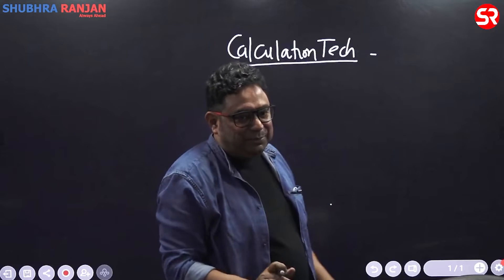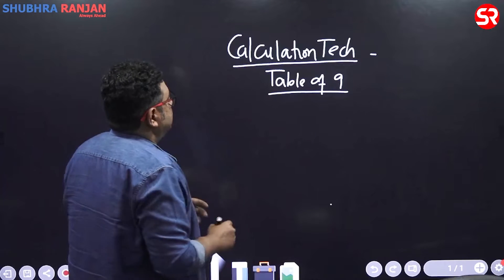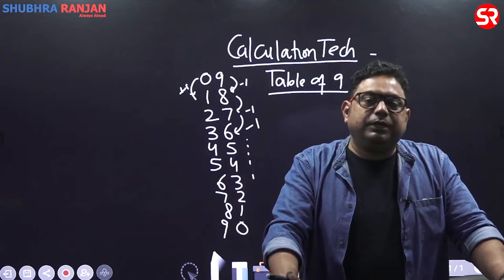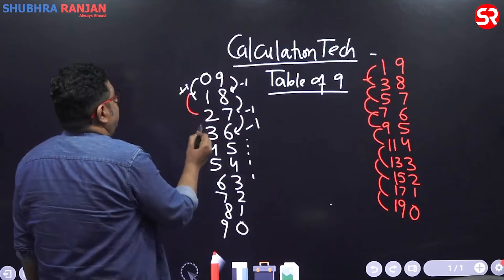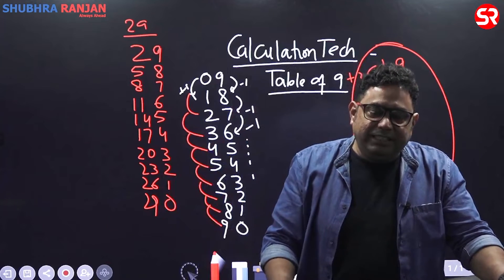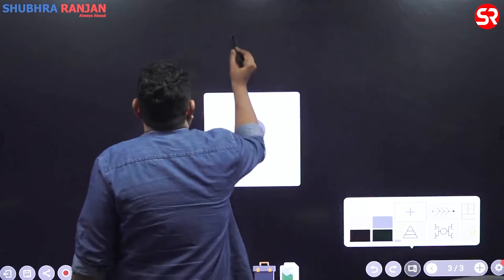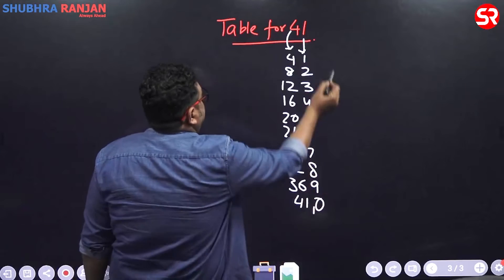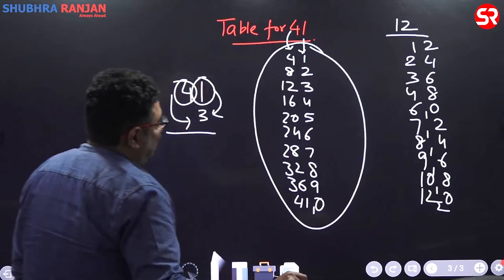Tables : Multiplication by 11 || अब CSAT नहीं रुकेगा || Rishi Bhargava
- Shortcut techniques for Calculations, Vedic Mathematics.
- Mathemagic.
- Quick Calculations.
- Technique to save time and space.
- Multiplication Tricks and Technique.